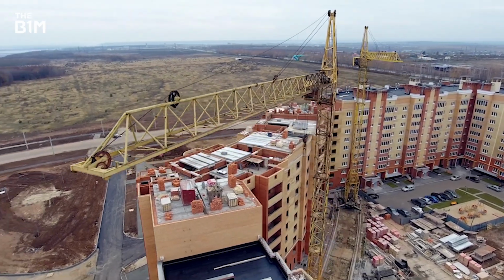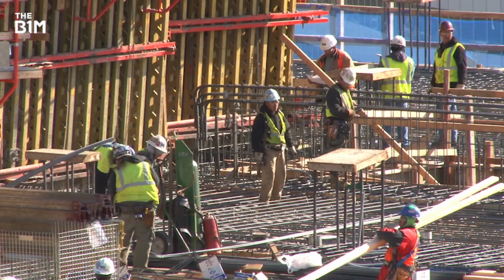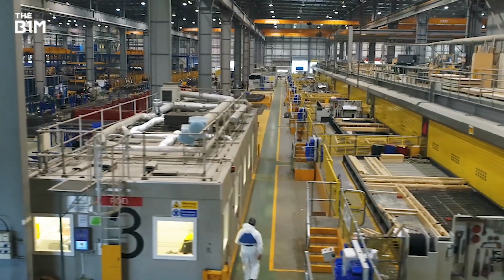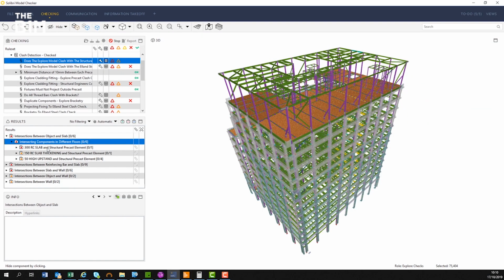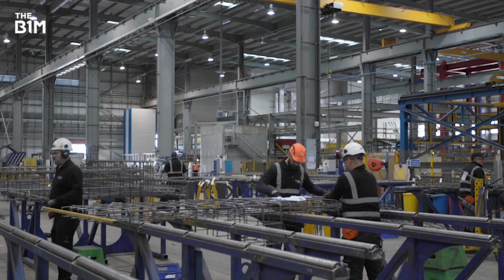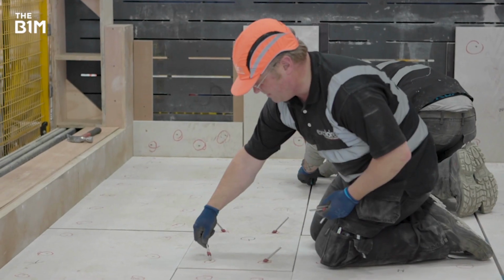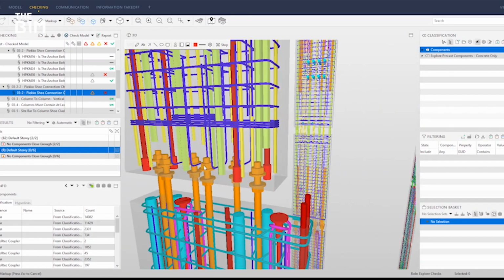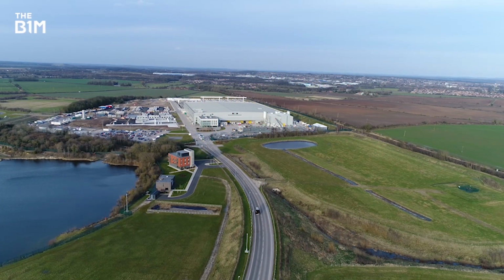Laing O’Rourke making digital manufacturing process concrete with Solibri - Teaser 1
The UK’s Explore Industrial Park, conceived and owned by Laing O’Rourke, is the most automated concrete products facility in Europe. For Laing O' Rourke, the Solibri software has been crucial for checking the quality of incoming data, and an essential tool for streamlining the design and ensuring everything works before it takes a physical form.

The film “Construction’s digital manufacturing revolution” premiered on November 6, 2019. The film is produced by The B1M, the world’s most subscribed-to video channel for construction, and features the story of Laing O’Rourke and how they use Solibri to ensure the quality of their concrete manufacturing process.